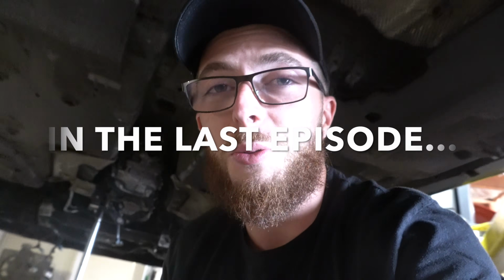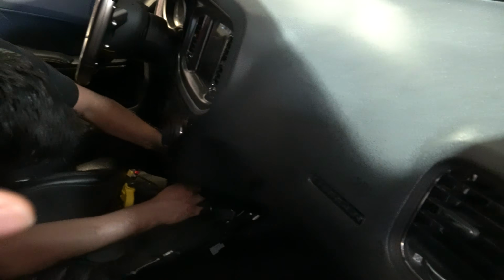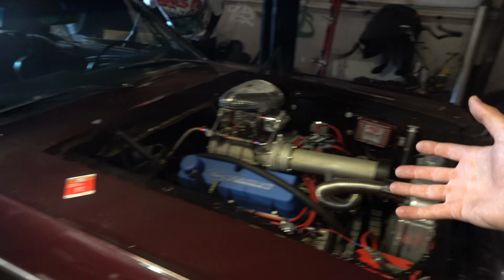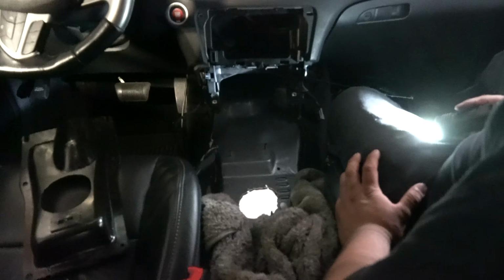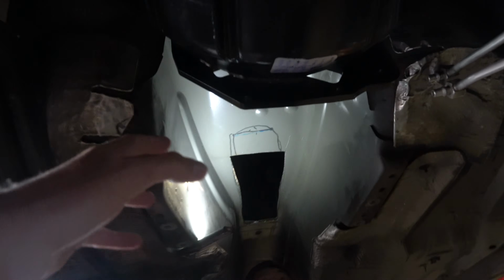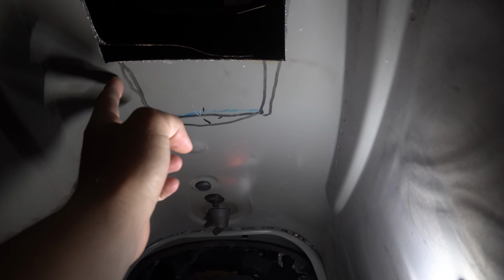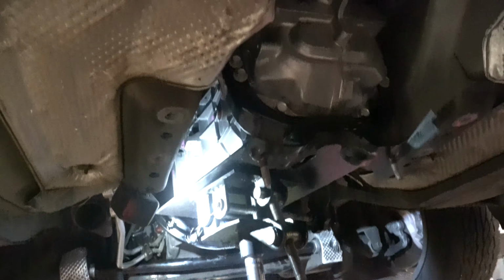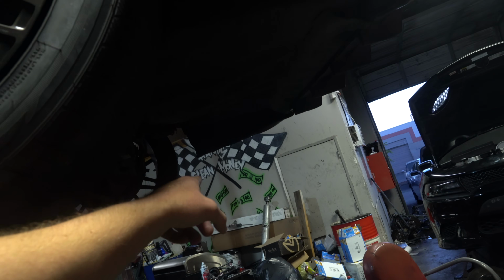We Cut A HUGE Hole in my Hellcat… | Manual Hellcat Charger Build Series!! Ep. 8